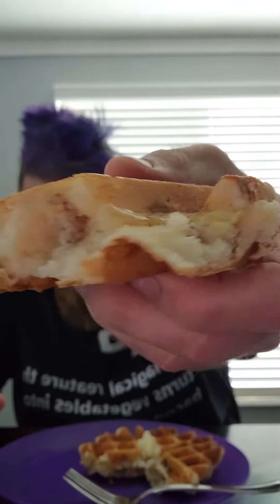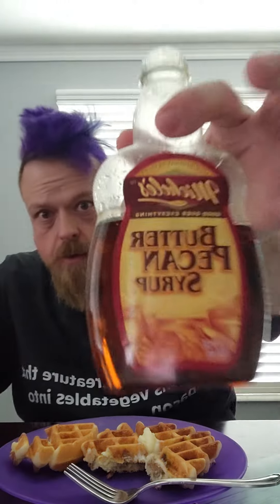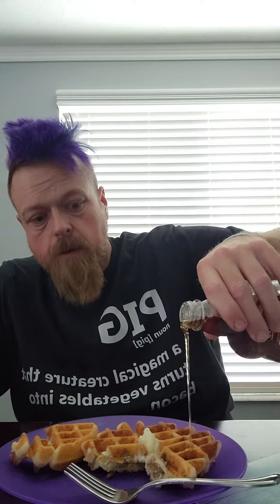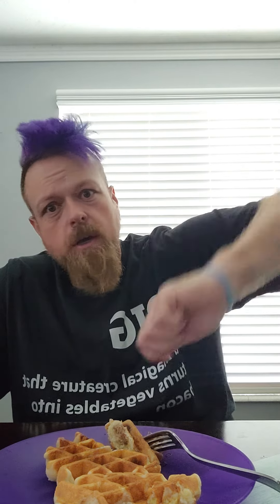copy cat stuffed waffle 🧇egg and sausage